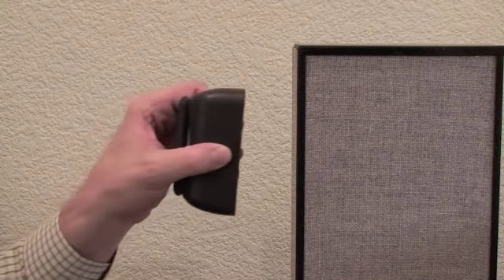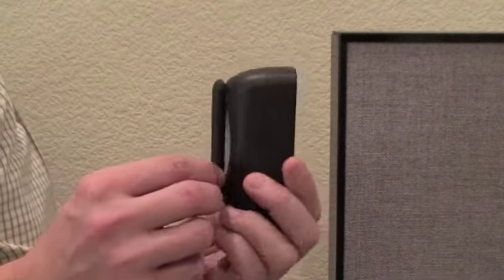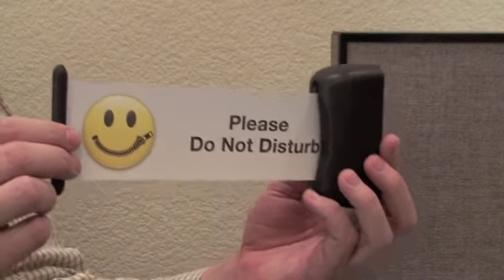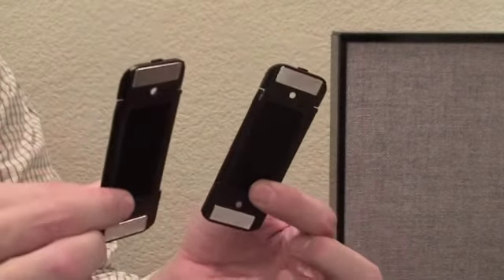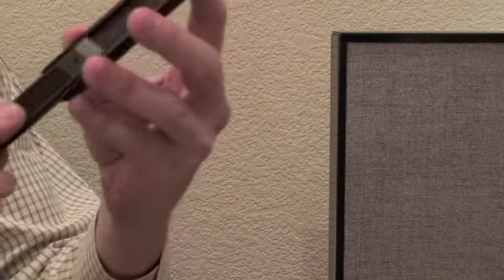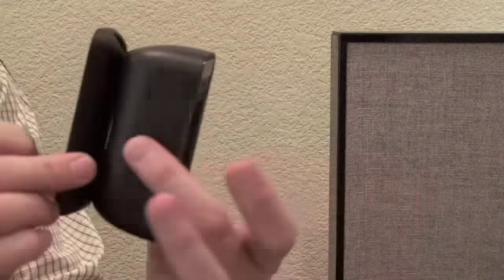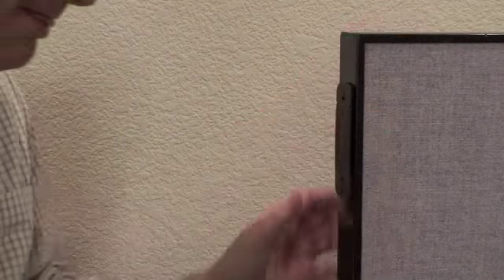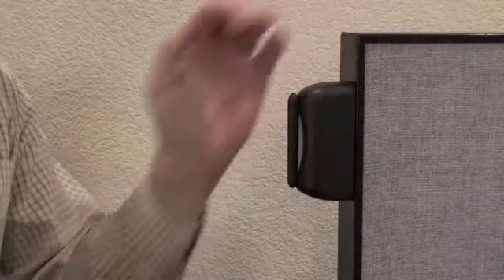Installing CubeGuard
CubeGuard2